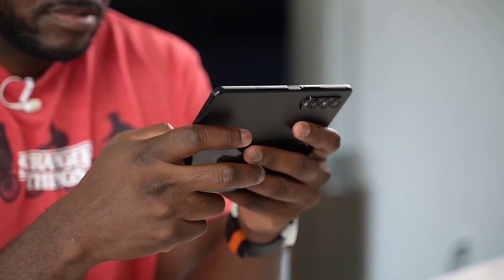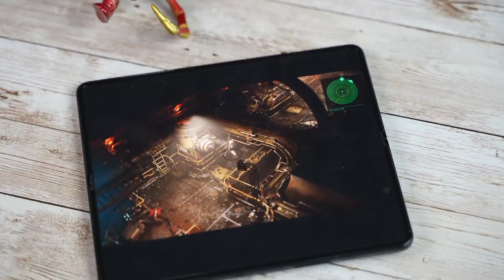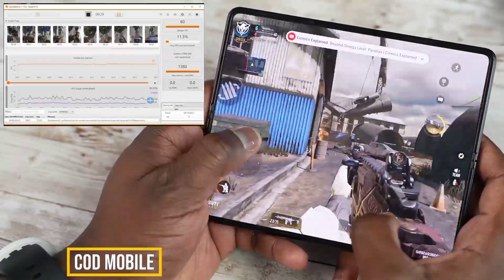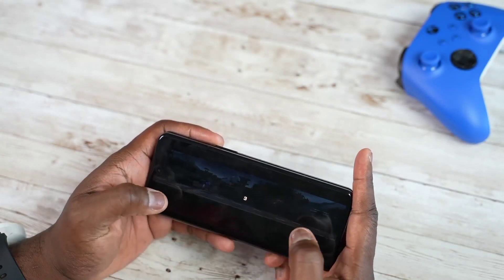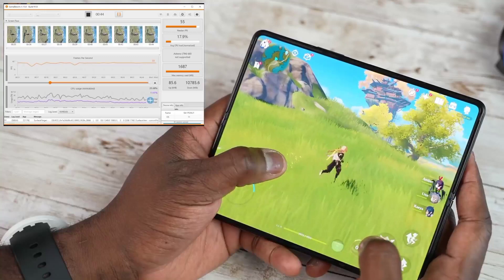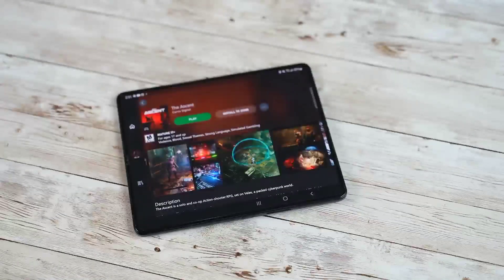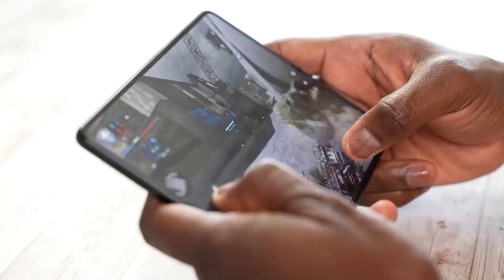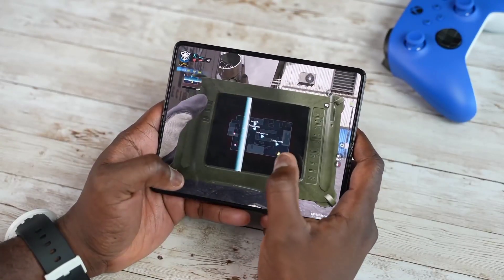🔥Samsung Galaxy Z Fold 3 Gaming Review| Z Flod 3 Hot Gaming Review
Galaxy Z Flod 3 and Galaxy Z Flip 3/  Galaxy Z Fold 3 SPEN and SpenPro Check out below link Direct Official Samsung website 👇

My collection for video recording instruments:

Lighting System